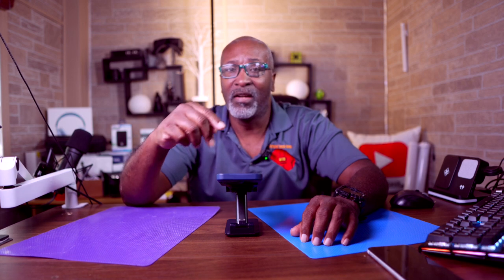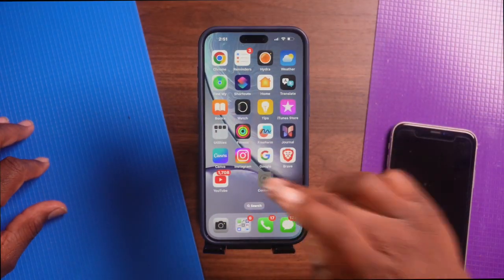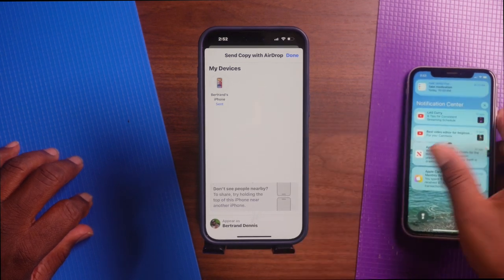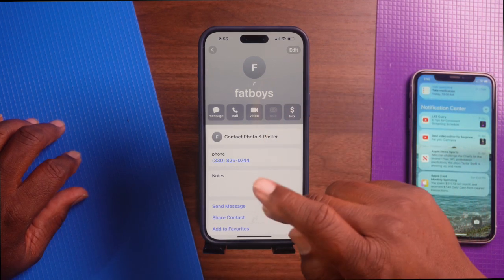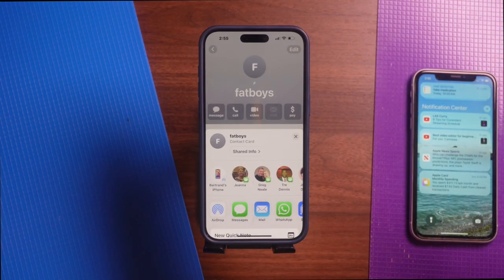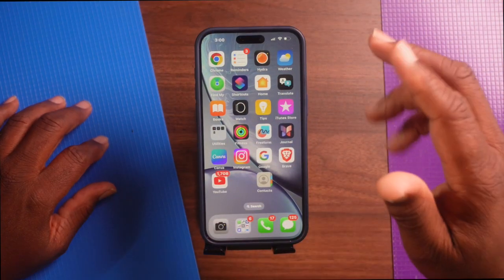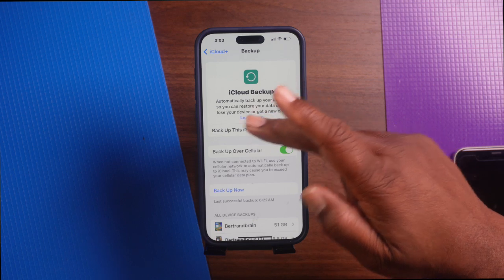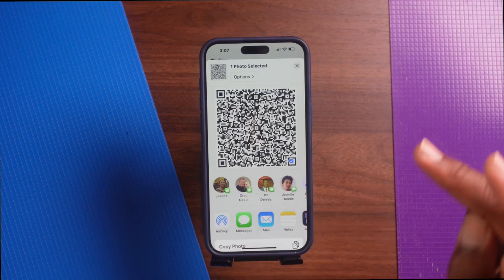How to Share Contacts on iPhone Like a Pro (iOS 18 Tutorial)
"Sharing contacts on your iPhone just got easier with iOS 18! In this video, I walk you through **8 simple and secure ways to share contacts** using your iPhone. Whether you’re using the Contacts app, AirDrop, Messages, or the new NameDrop feature, we’ve got it covered. Plus, I’ll show you how to control who can access your contacts and sync them with iCloud. Perfect for staying connected with friends and family!

Learn how to:
1. Share contacts directly from the Contacts app
2. Use AirDrop to share contacts with nearby Apple devices
4. Take advantage of the new NameDrop feature
5. Share using QR codes
6. Control contact sharing permissions in iOS 18
7. Sync contacts across devices with iCloud

Watch now to become a pro at sharing contacts with iOS 18!

**Timestamps**:
0:00 - Introduction
0:45 - Sharing with the Contacts App
1:47 - Using AirDrop
2:52 - Sharing via Messages
3:52 - Sharing via Mail
4:28 - Using NameDrop
5:53- Controlling Contact Sharing Permissions
6:42- Syncing Contacts with iCloud
7:32-Sending QR Codes
8:12 Outro